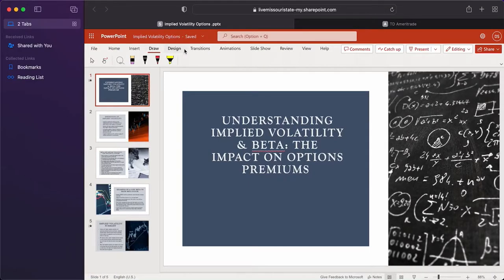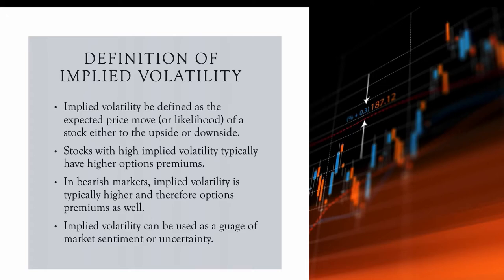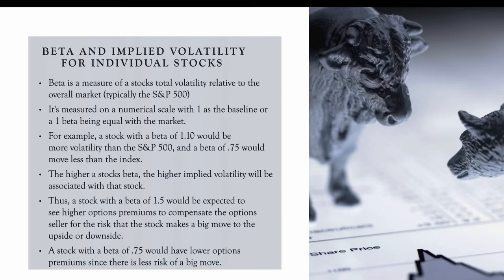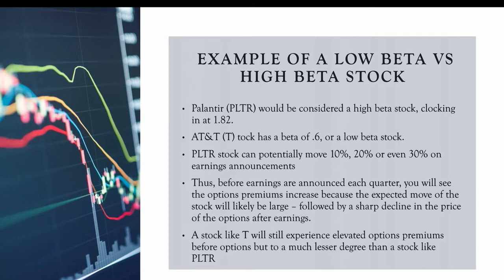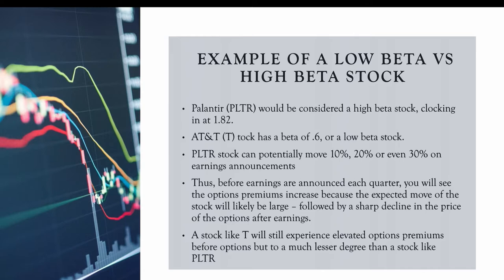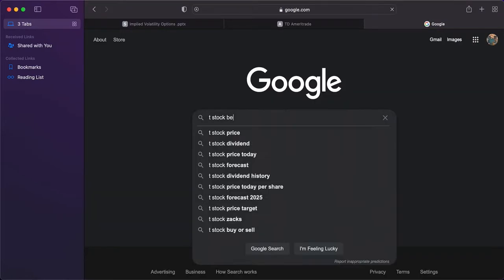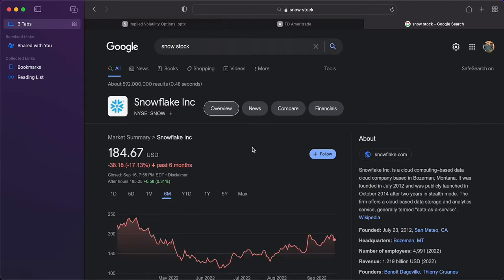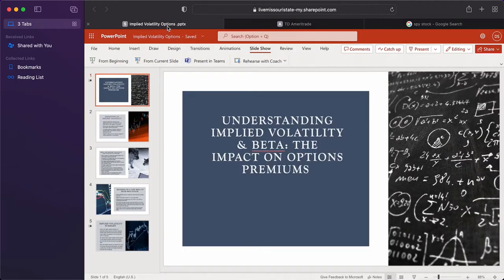Options Trading Fundamentals: Understanding Implied Volatility & Beta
Hello everyone!

Welcome back to the channel, hope all is well. Today we discuss implied volatility and beta as it relates to how options are priced in the market. In a nutshell, it all comes down to supply & demand. However, it's a bit more complicated when we dig deeper and see the specific forces at work in the financial markets, and how options premiums are determined. Hope you guys enjoy the video!